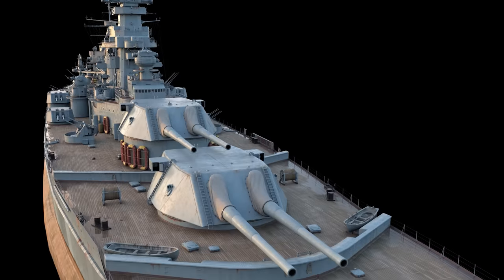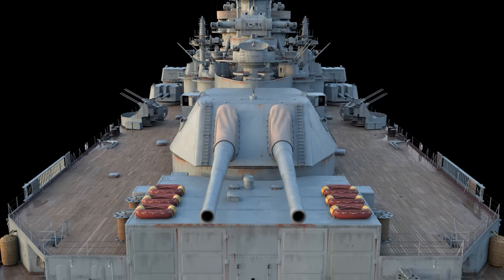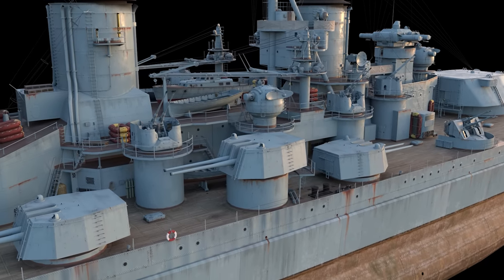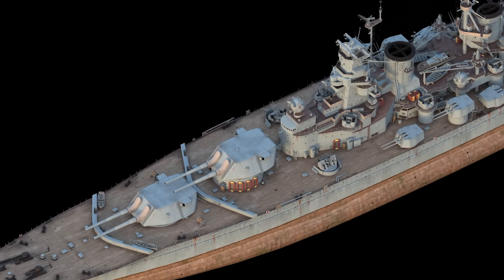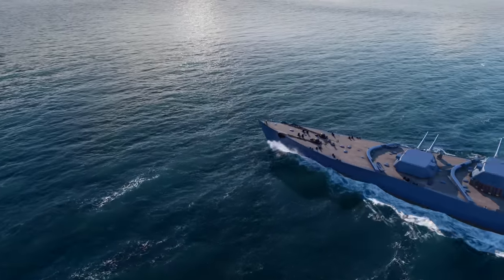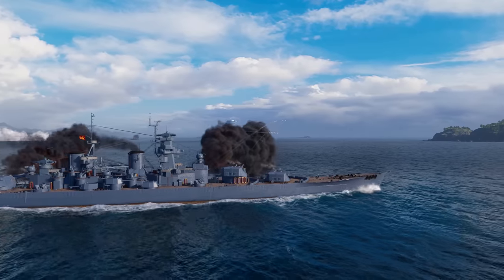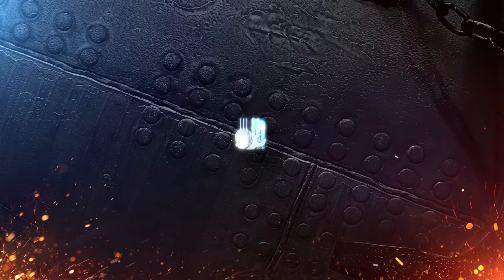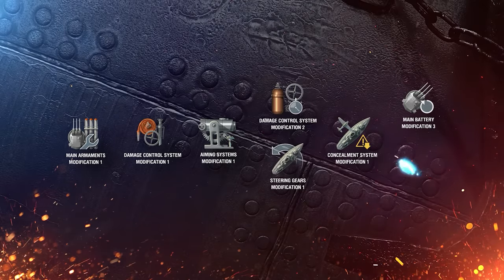Guide to using the Pan-Asian Tier IX battleship Sun Yat-Sen | Giveaway of a Sun Yat-Sen Admiral pack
A Captain’s guide to using the Pan-Asian Tier IX battleship.

Captains!
As you know, we at World of Warships love to celebrate the Lunar New Year with a BIG celebration! So, we thought to ourselves, “what’s bigger than a battleship?” Welcome Sun Yat-Sen—the newest member of the small and exclusive club of Pan-Asian capital ships. You know the drill: watch our video, learn about the history and gameplay of this Chinese battleship, and remember to participate in the giveaway of a Sun Yat-Sen Admiral pack!

01:06 - Historical Basis
01:37 - Modeling the Ship in World of Warship
02:30 - Game tactics
03:20 - Upgrades

Congratulations to the winners of the «Armada: Hector»:
NA:   94EXPOS
ASIA:   sunrise86
EU: Supersonic_Sloth
You will obtain the reward within the following week.